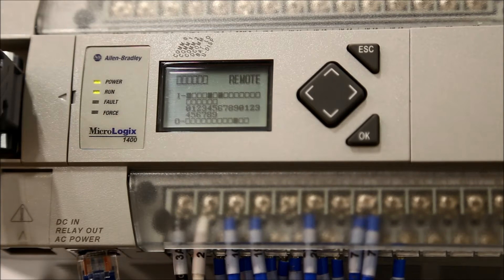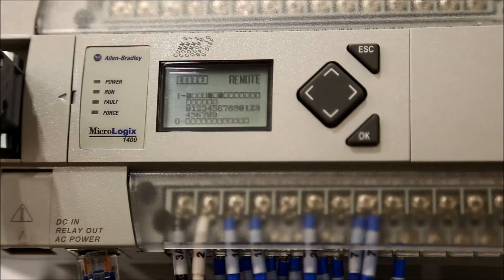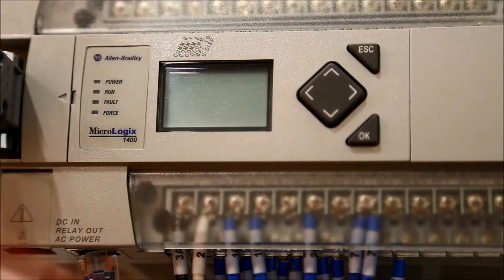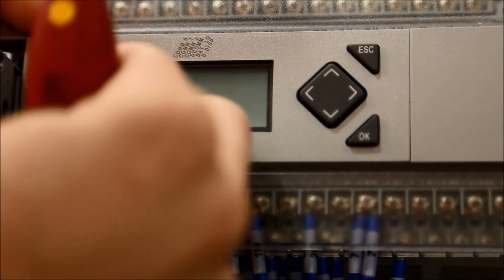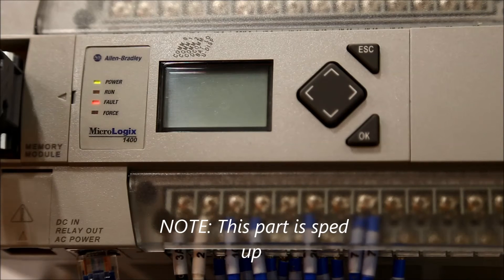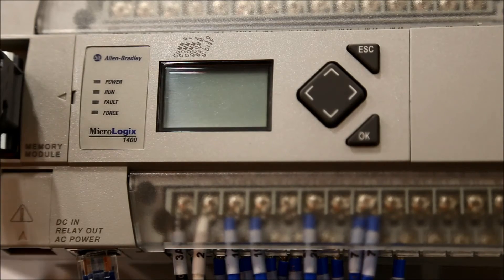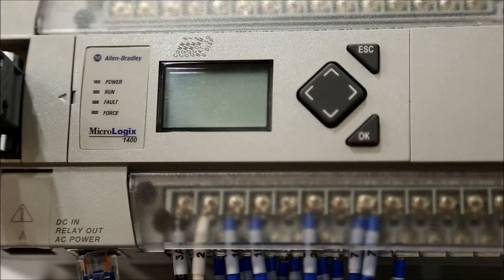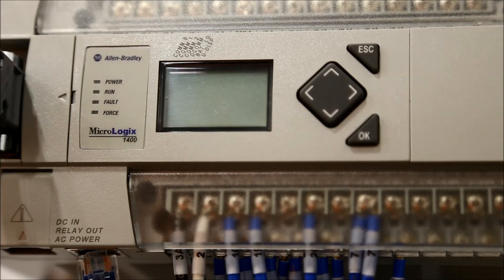Download a Program from Memory Module to MicroLogix 1400 PLC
This video will briefly show you how to download and load a program from a memory module on to a MicroLogix 1400 Programmable Logic Controller (PLC).